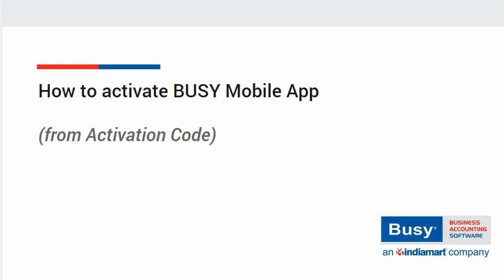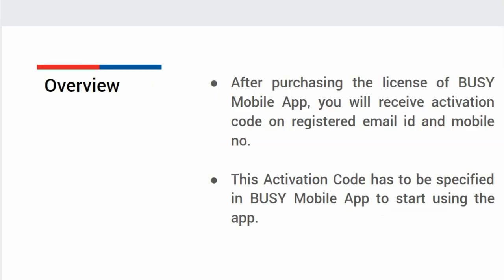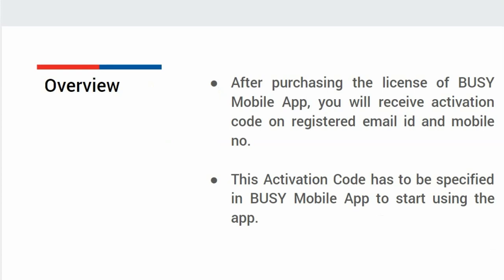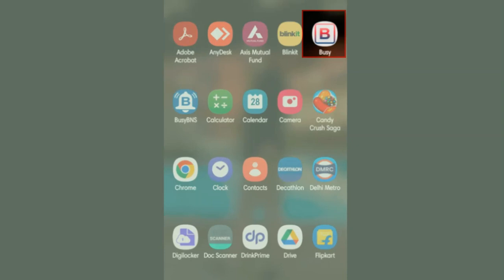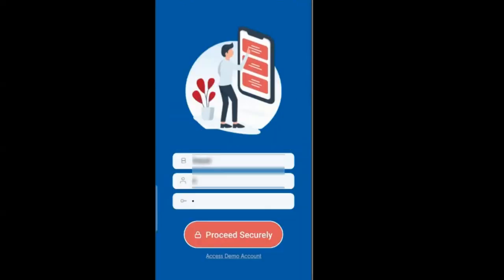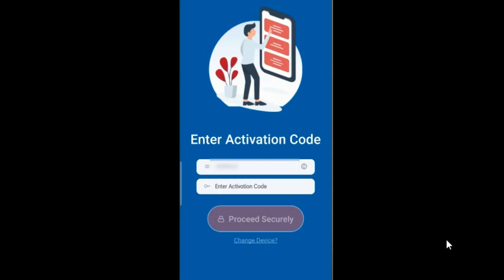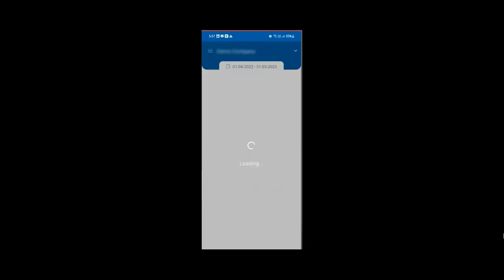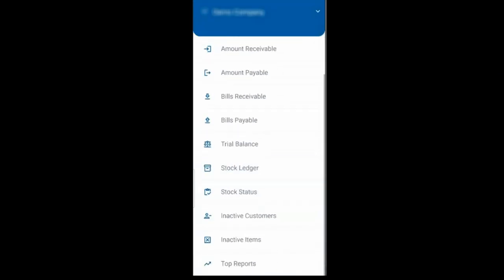BUSY Mobile App Activation Code (English) | How to Activate BUSY Mobile App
After purchasing the license of BUSY Mobile App, you will receive activation code on registered email id and mobile no. This Activation Code has to be specified in BUSY Mobile App to start using the app.